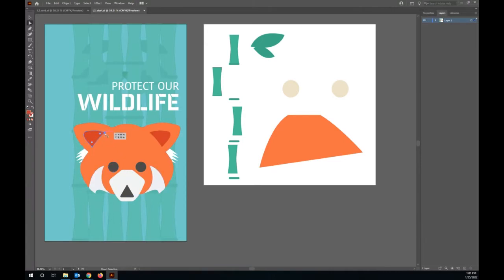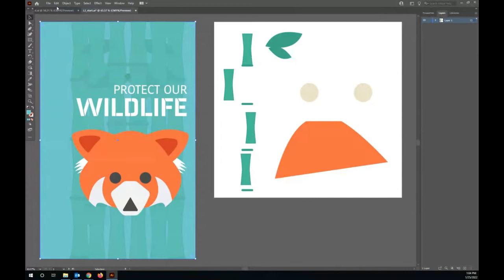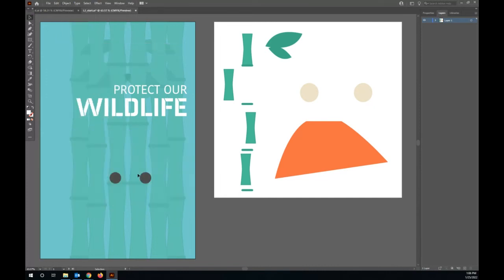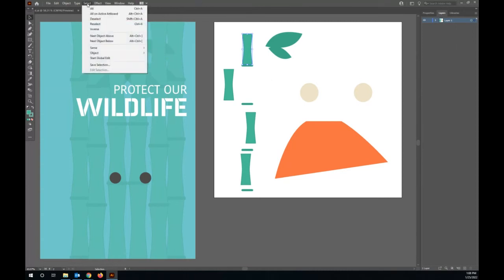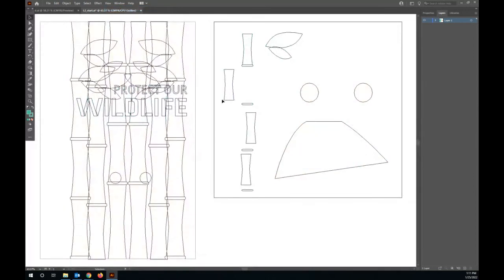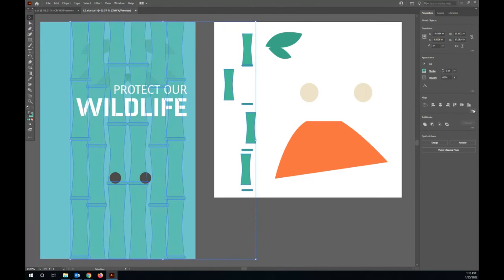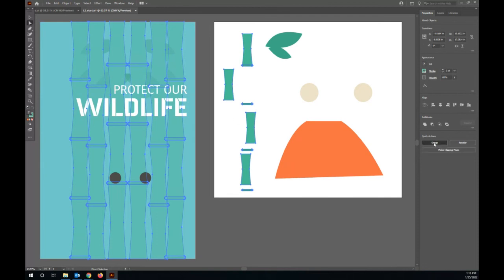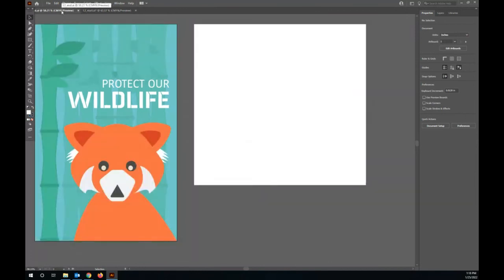CIST 2531 Chapter 2